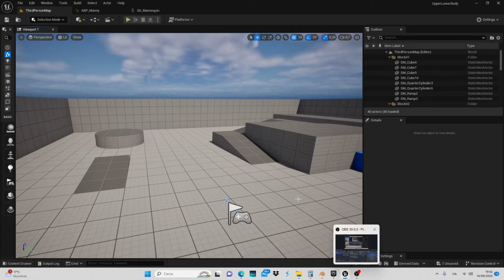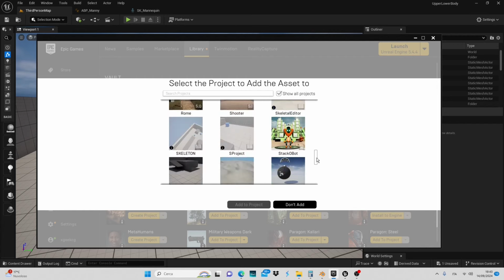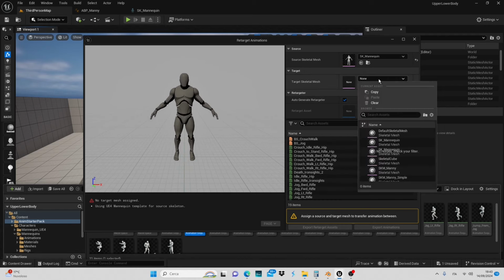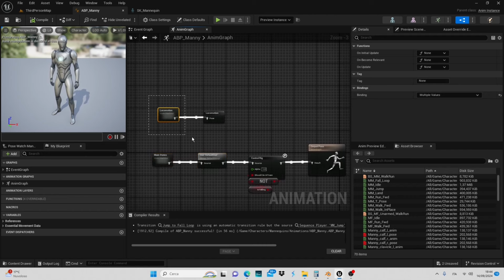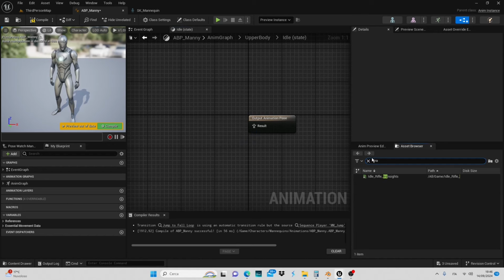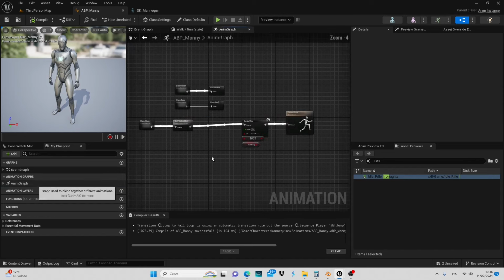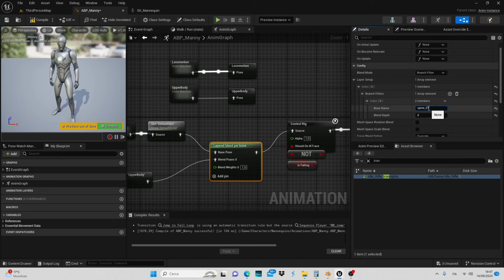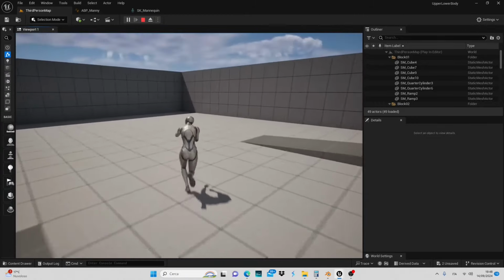Unreal Engine: Upper Body/Lower Body (ENG)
Hi! In this tutorial, I will show you how to use the upper body/lower body technique in Unreal Engine. This technique is essential for creating more complex animations in a simpler way.

What topic would you like to be covered in the next tutorial about Unreal Engine?